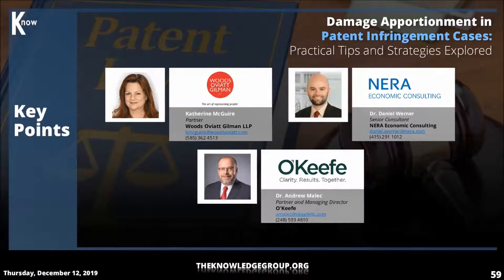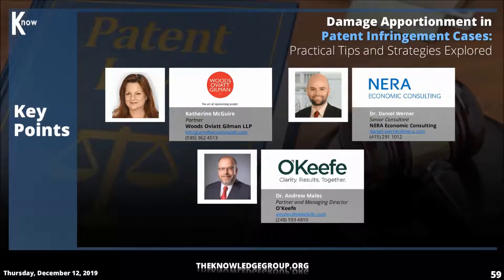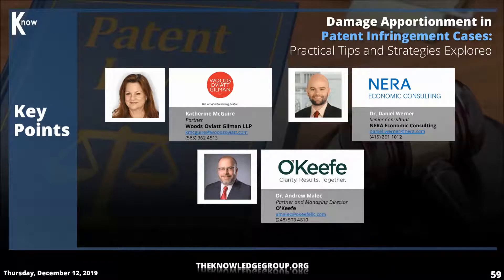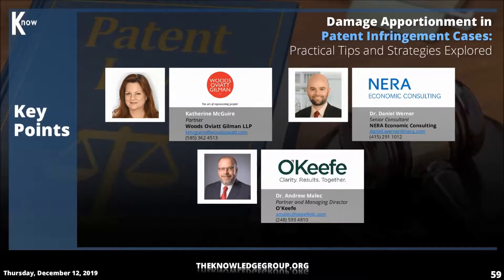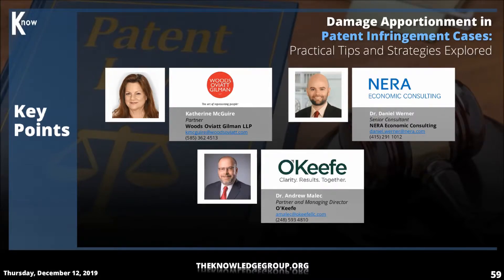Damage Apportionment in Patent Infringement Cases CLE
The past years have seen the Federal Circuit's continuous effort to provide proper guidance on analyzing and apportioning damage claims in patent infringement cases. This area of law is being constantly shaped by recent and notable case decisions such as the case verdicts on Exmark Manufacturing Co. Inc. v. Briggs & Stratton and Finjan Inc. v. Blue Coat Systems, Inc. Thus, practitioners must be well-versed with emerging trends, recent case laws, and proper damage apportionment strategies to accurately capture the value of their client’s infringed product.

Explore and Gain UNLIMITED Access to the Entire Knowledge Group Library and Enjoy Over 2000+ Online Courses with LIVE & RECORDED Event Materials by clicking this